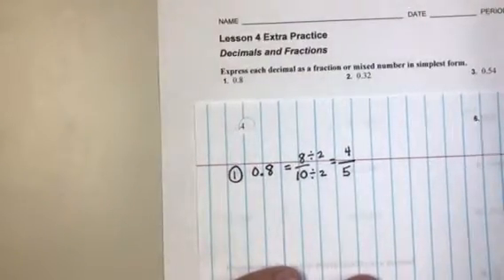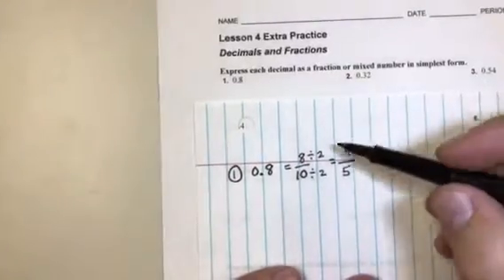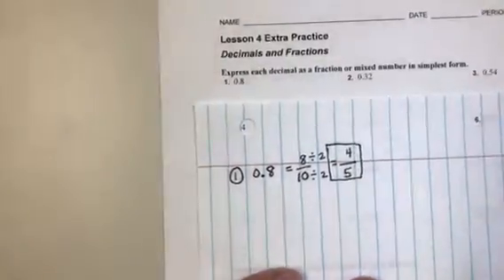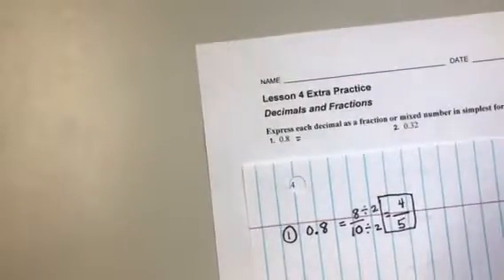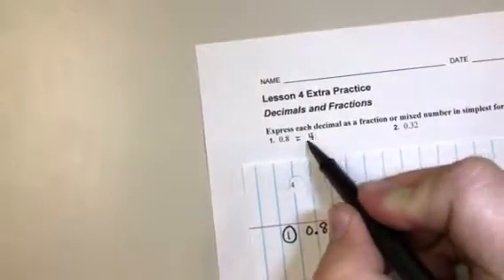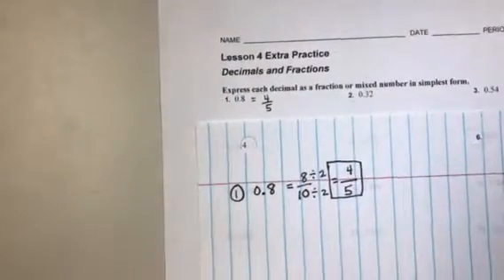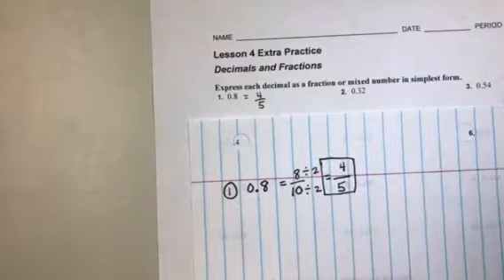Decimals to Fractions Example 1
These are examples of how learned to convert fractions to decimals today in class.